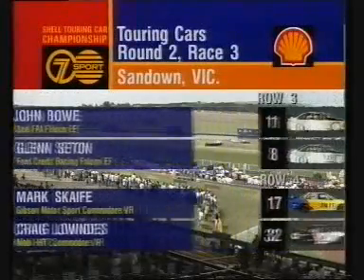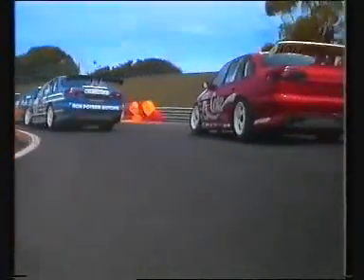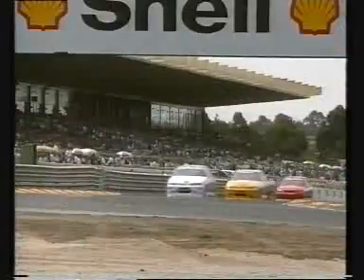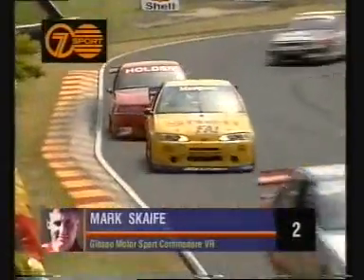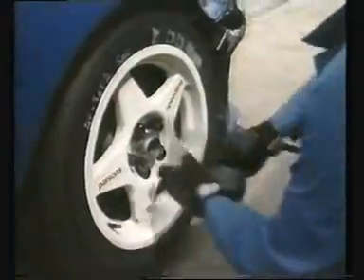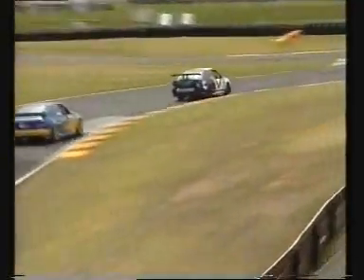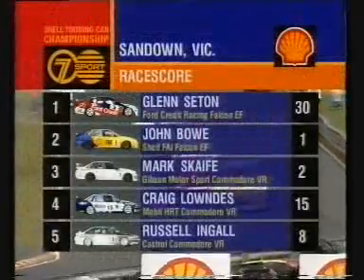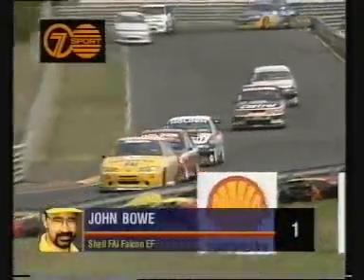1996 ATCC Sandown Round 2 Race 3 Part [1/2]